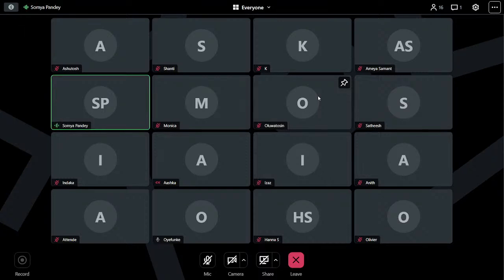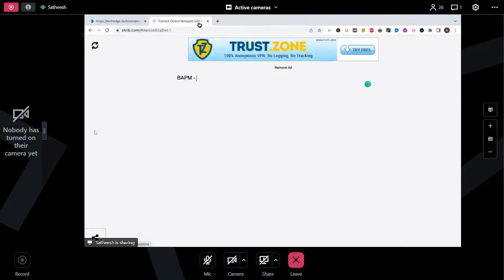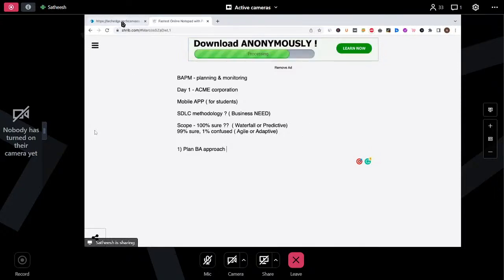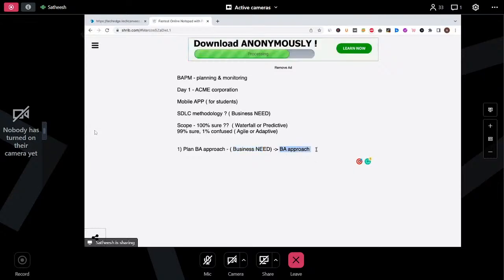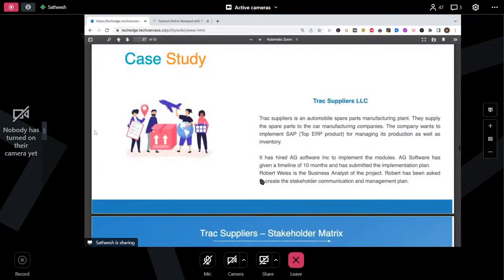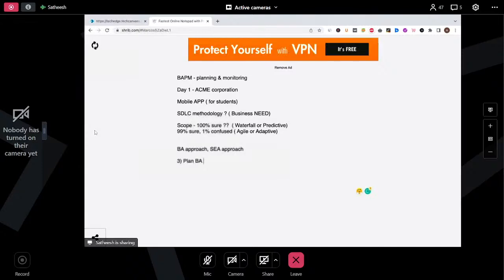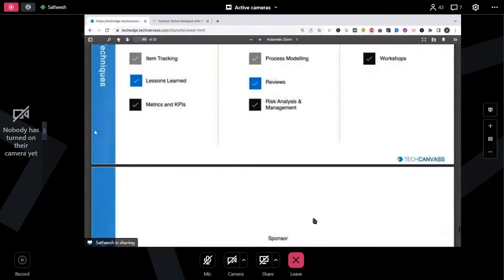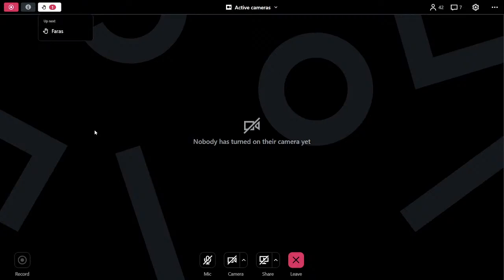BABOK session | Business Analysis Planning and Monitoring | Live Webinar | Techcanvass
The Business Analysis Planning and Monitoring knowledge area tasks organize and coordinate the efforts of business analysts and stakeholders These tasks produce outputs that are used as key guidelines for the other tasks throughout the BABOK Guide.

The webinar covers the following topics:
Introduction to BABOK v3.0
BAPM overview
Business Analysis Approach
Stakeholder Engagement Approach
Governance Approach
Information Management Approach
BA Performance Assessment
Related Techniques